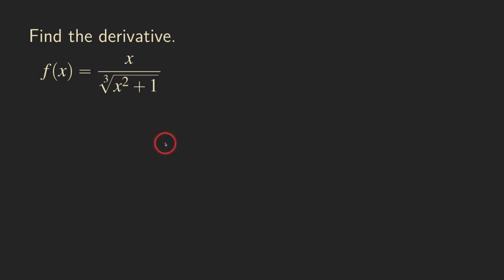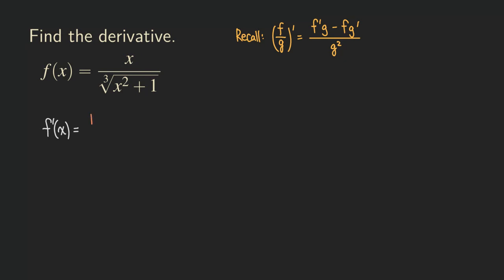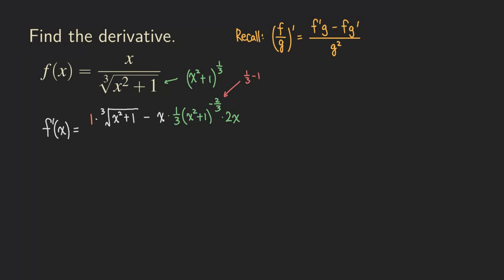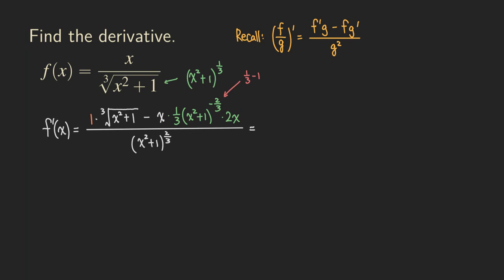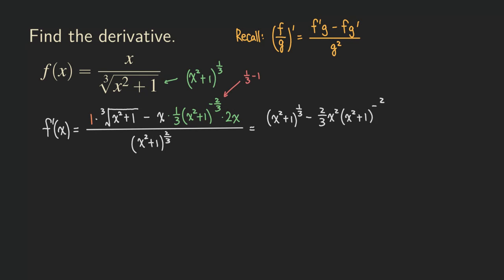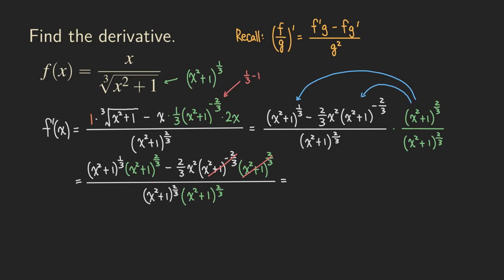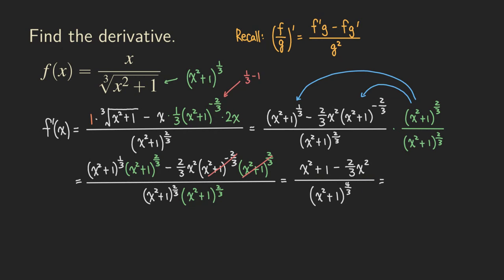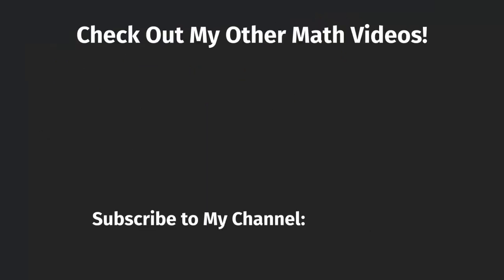Finding Derivatives using Chain Rule and Quotient Rule | Derivative | Calculus | Glass of Numbers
In this video, we are using the Chain Rule, Quotient Rule, and the General Power Rule, as well as other smaller differentiation rules to find the derivative of the function x/(x^2 + 1)^(1/3).